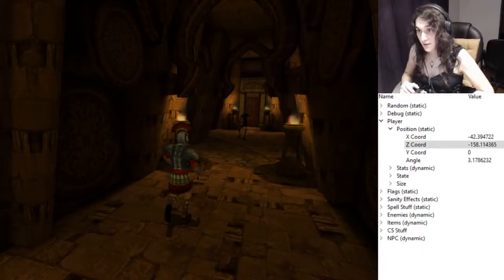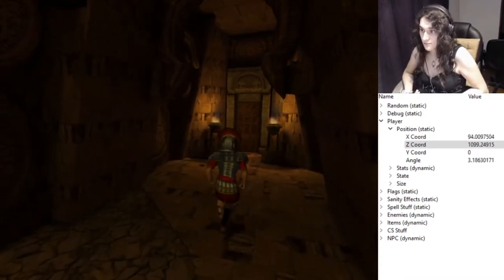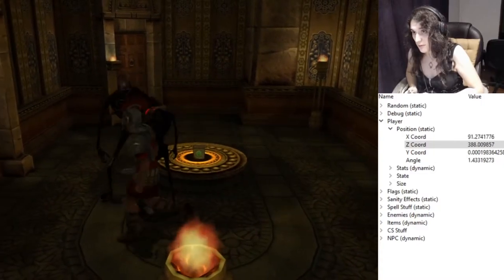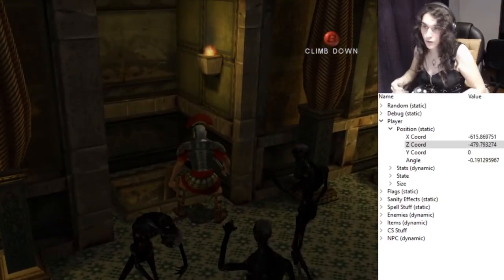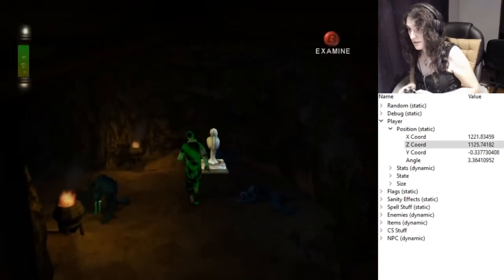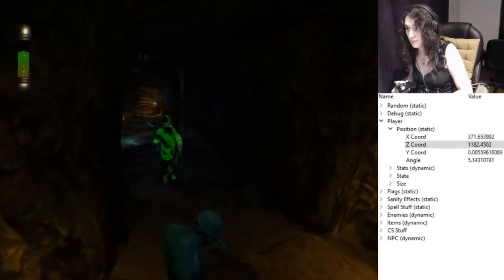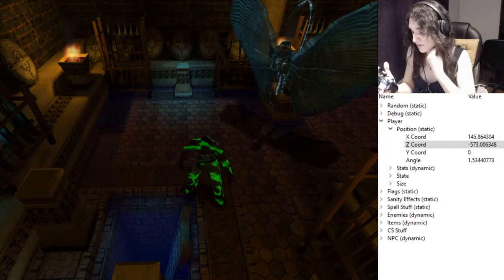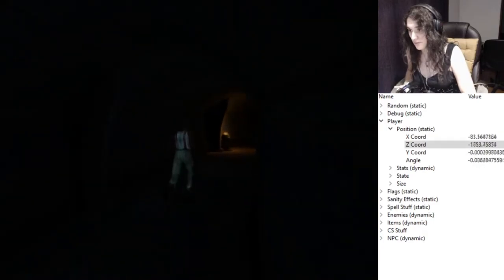Eternal Darkness tutorials: Fast Pickups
There's a lot of items to pickup in Eternal Darkness, and there's some optimal ways to do it.

This video doesn't cover every single fast pick up in the game, but it shows some important ones that are not present in my older route Any% tutorial.